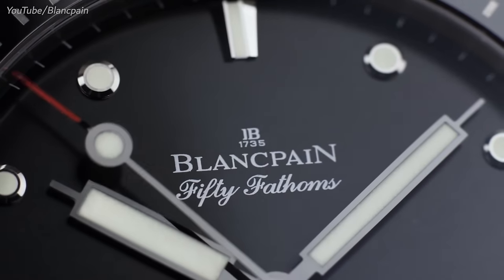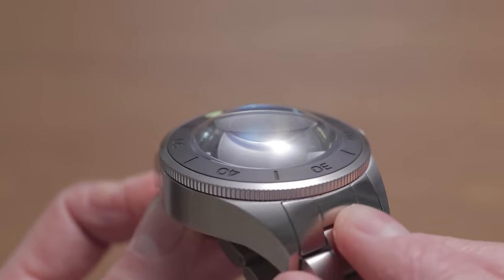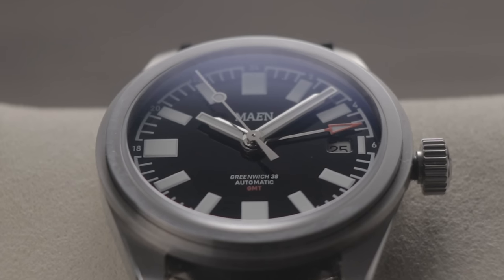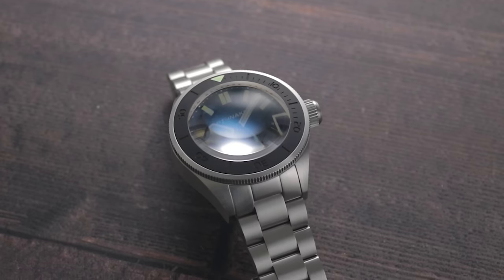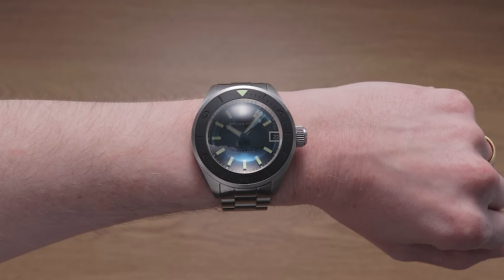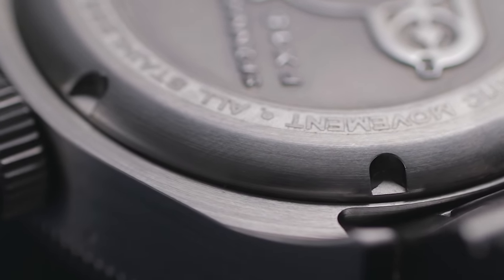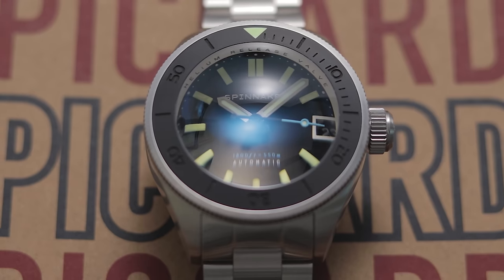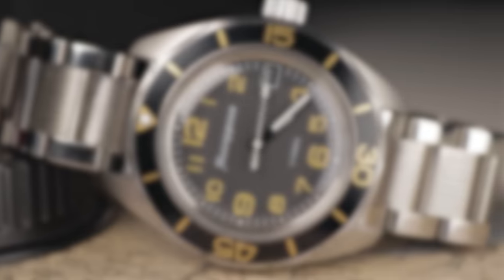Weirdest Watch of 2022? - The Bizarre Spinnaker '300 Fathoms'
In this Spinnaker Piccard watch review video, I analyse the latest dive watch from Hong Kong brand Spinnaker, to see why on earth it has such a huge crystal. This has a reported water-resistance of 300 fathoms or 550 metres and was inspired by Jacques Piccard, who voyaged to the bottom of the Challenger Deep.